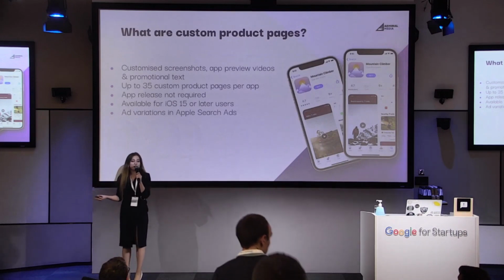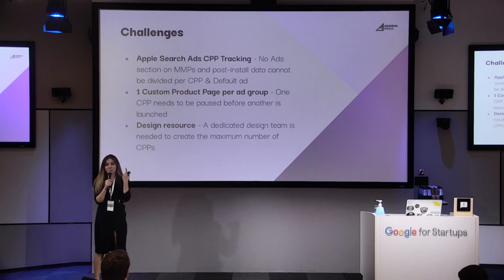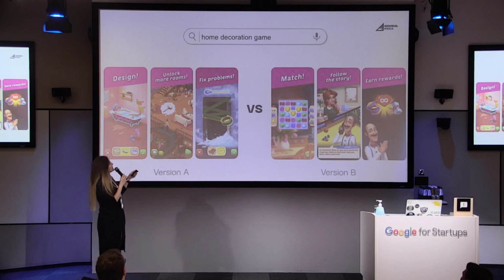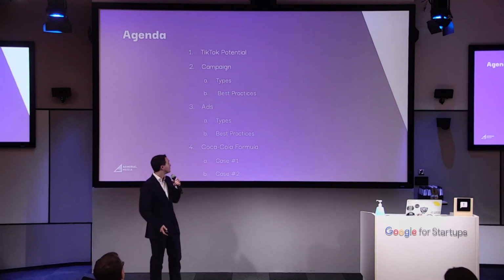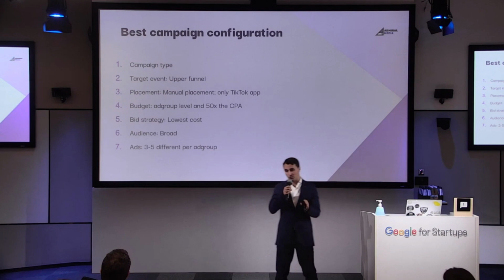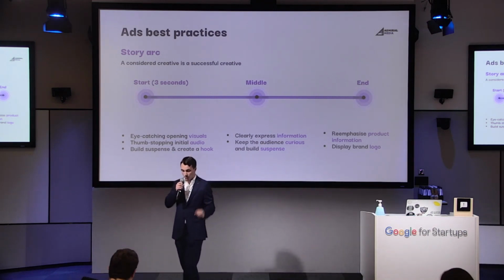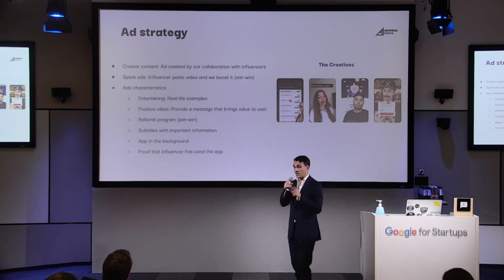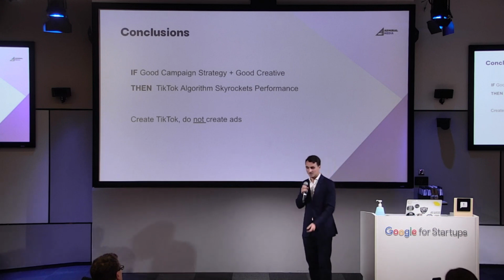GameCamp: Custom product pages / Getting performance on Tik-Tok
Custom Product Pages: A Game Changer in Apple Search Ads Campaigns
Getting performance on Tik-Tok

Yanina Velikova - Performance Marketing Manager, Admiral Media
App Store latest feature CPPs has already seen a huge success in improving iOS app marketing efforts on Apple Search Ads (ASA). This workshop will take a deeper look on Custom Product Pages by investigating the opportunities and challenges for app marketers, as well as different use-cases on how the new customised pages can increase CR on ASA, leading to better CPA and budget allocation.

Oriol Irurre Vilaubi - Performance Campaign Manager, Admiral Media
Bad and good approaches in Tik-Tok campaigns. What we observed working in that channel based on our campaigns and tests? What is our approach to create creatives for Tik-Tok?